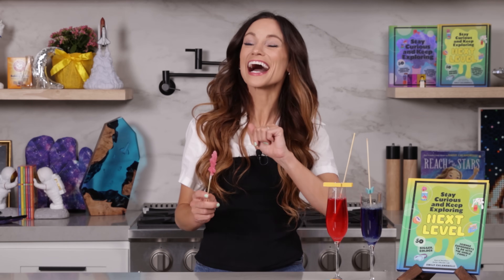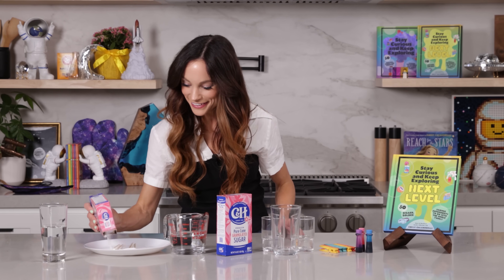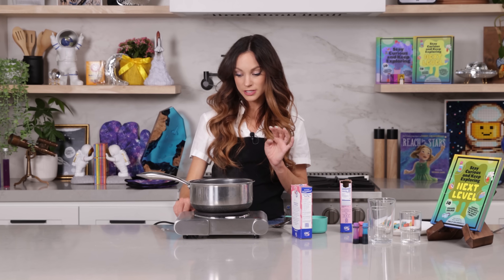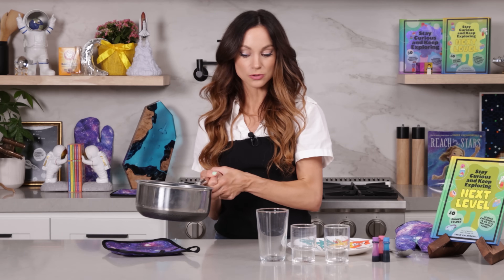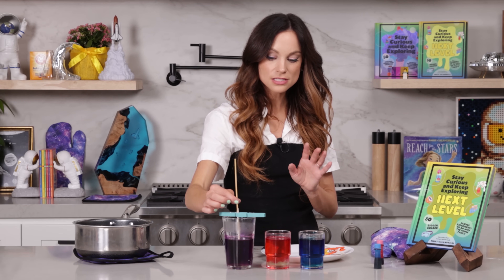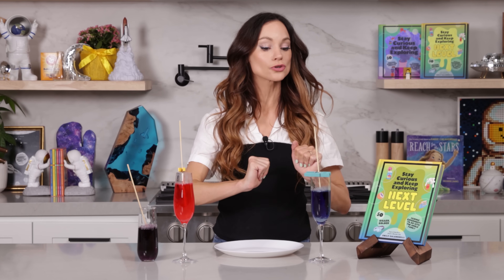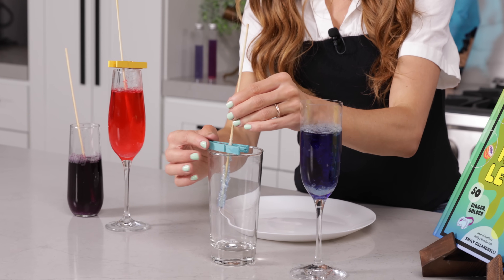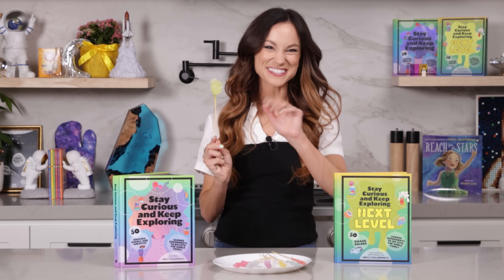Rock Candy Experiment - Emily's Science Lab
_This is the "Rock Candy" experiment on page 9 of Book  2_

Sugar
Water